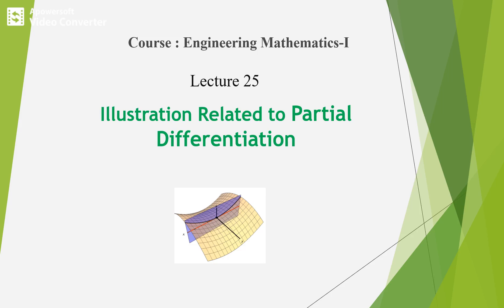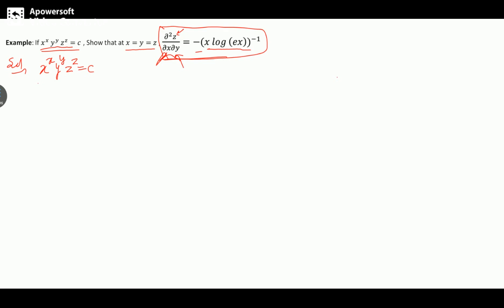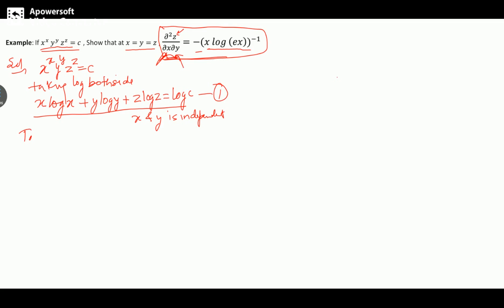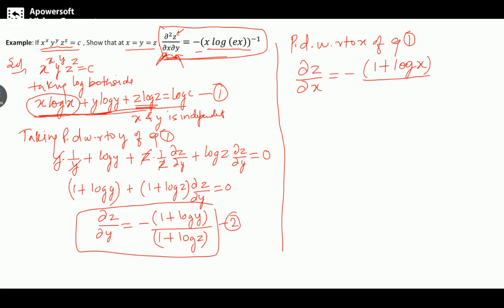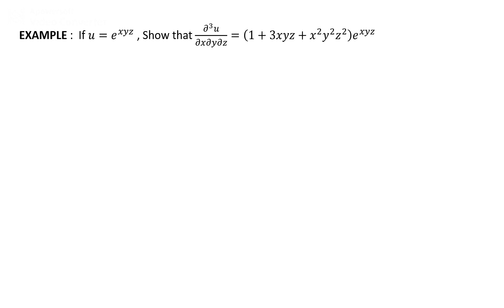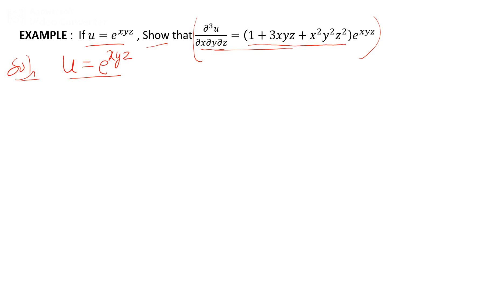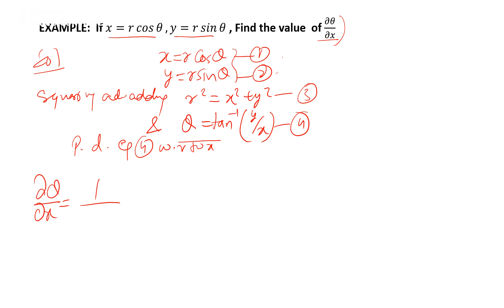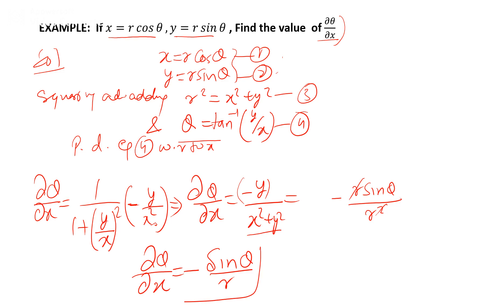Engineering Maths I L 25 partial differentiation Part 2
partial differentiation Part 2